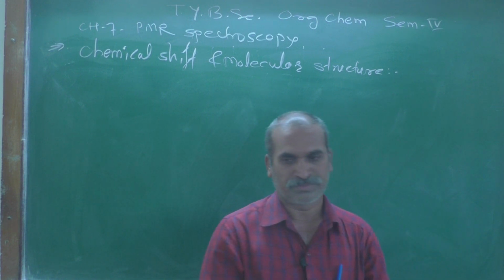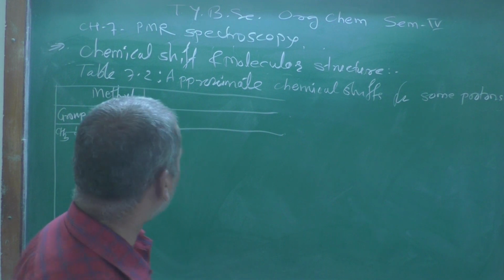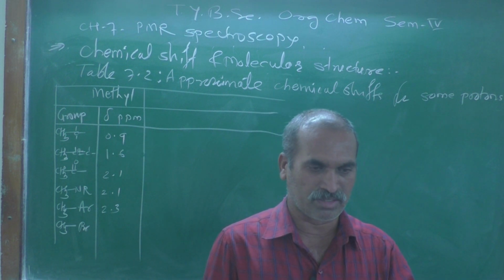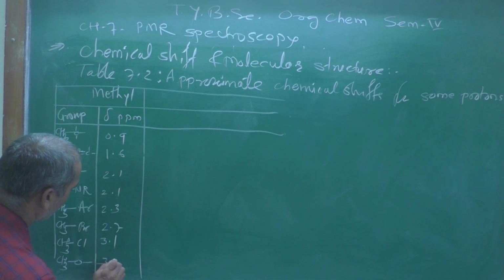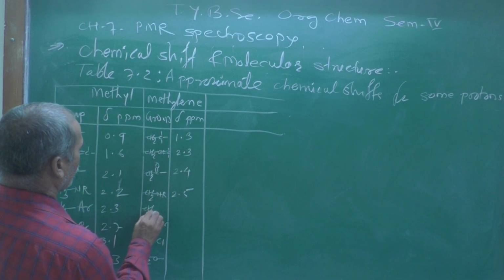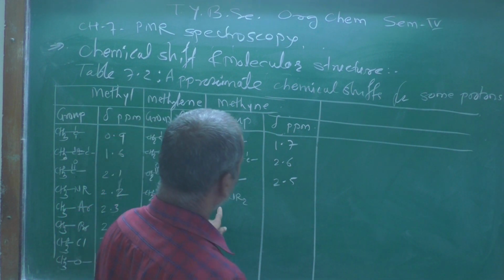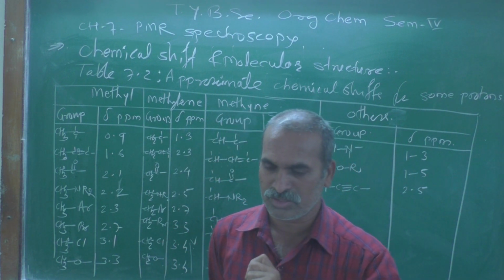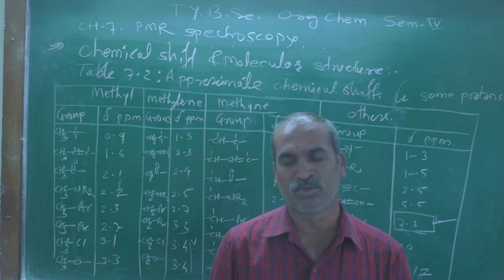Lect-13 T.Y.B.Sc. Sem-IV CH-7 PMR Spectroscopy